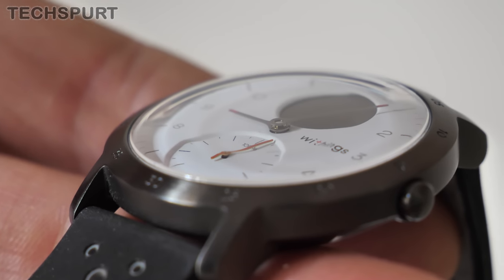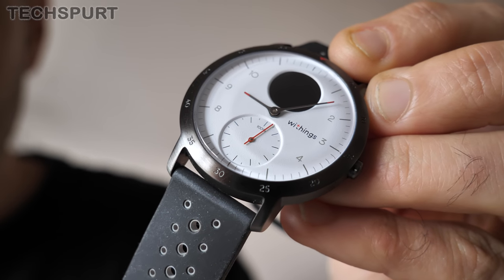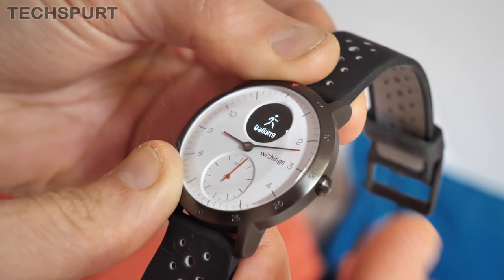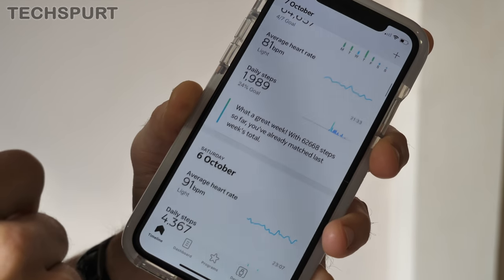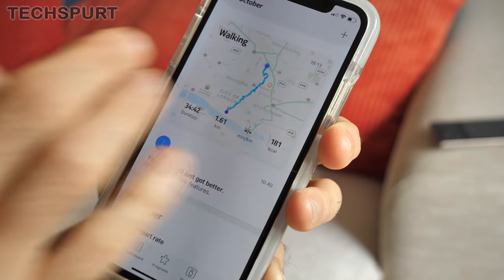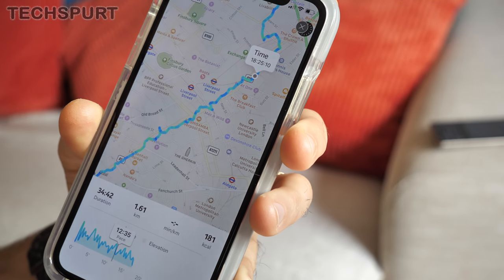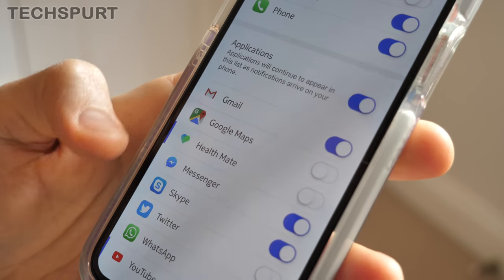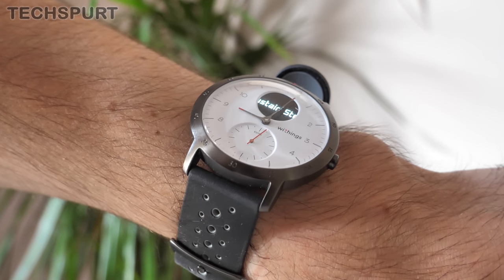Withings Steel HR Sport | Sexiest smartwatch of 2018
After 3 weeks of testing the Withings Steel HR Sport smartwatch, here's my final review. If you're short on time, let me sum it up: the Sport model isn't a huge evolution on the original Steel HR, but this is still one of my favourite fitness trackers - not to mention the most stylish smartwatch I've slapped on my wrist in quite some time.

Check out my full unboxing to see the Health Mate app's various features and I've also compared the Steel HR Sport with the original watch (which was rebranded as the Nokia Steel HR last year). This updated 2018 model boasts connected GPS and impressive activity tracking, plus full water resistance for swim stroke measurement.

So is the Withings Steel HR Sport one of the best smartwatches of the year? It's certainly stylish and packs plenty of smarts on top.